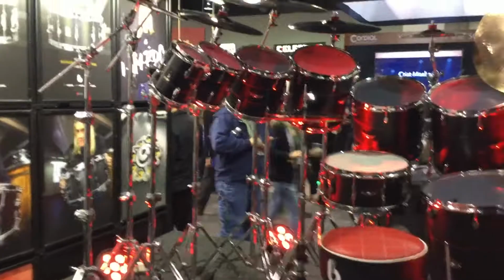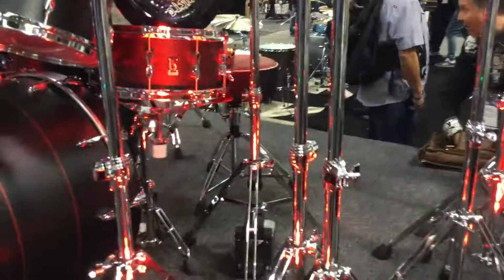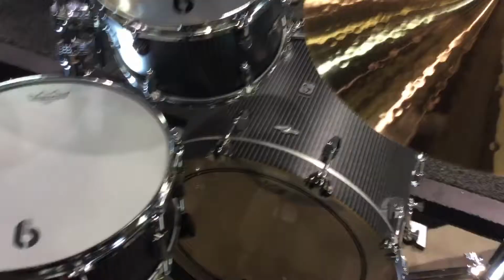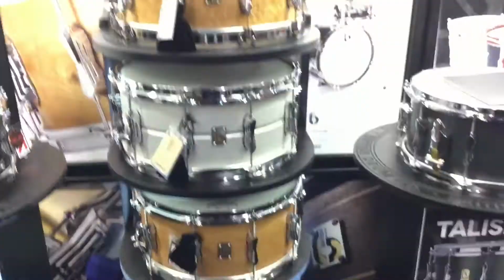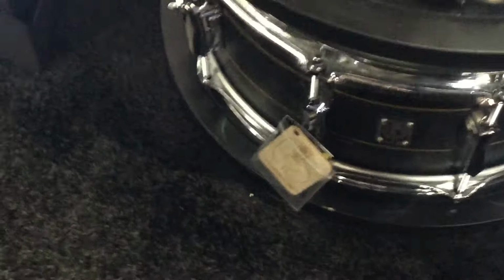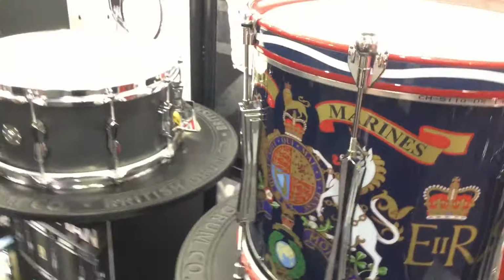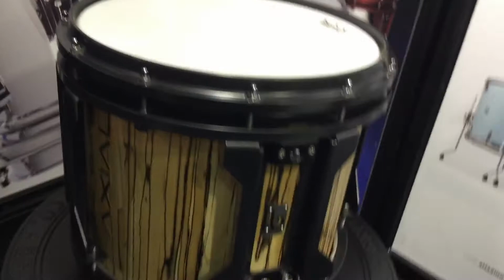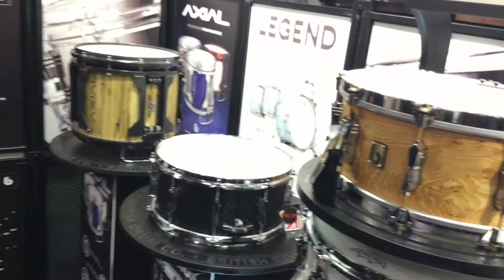Day 1 Thursday Jan 16th NAMM 2020 1st Stop British Drums Rep Tony Lythgoe www britishdrumco com